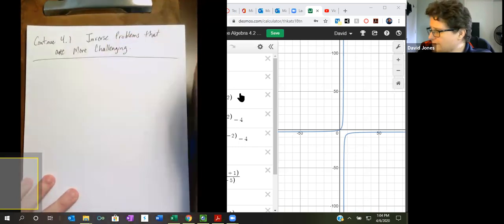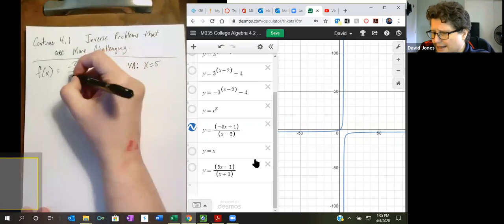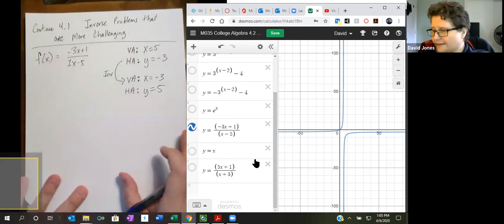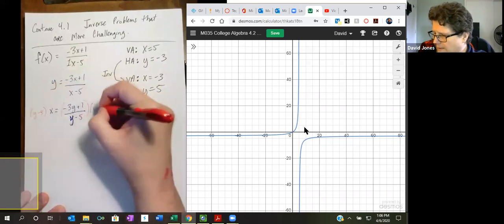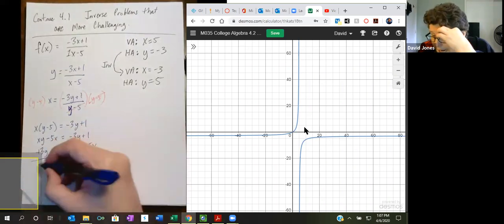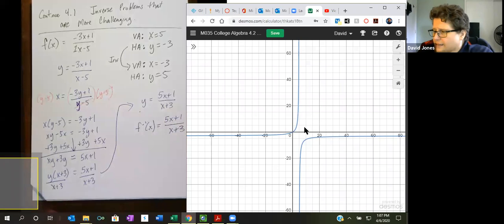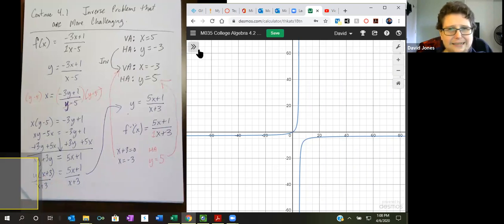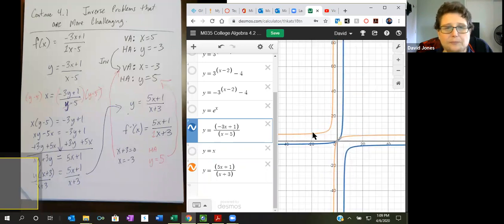M035 College Algebra 4.1b Inverse of Rational Functions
A brief example of finding the inverse of a rational function, which tends to be a little more challenging the first few times you do it.